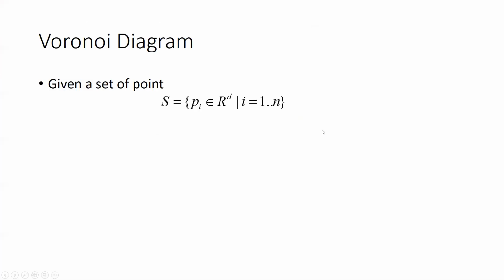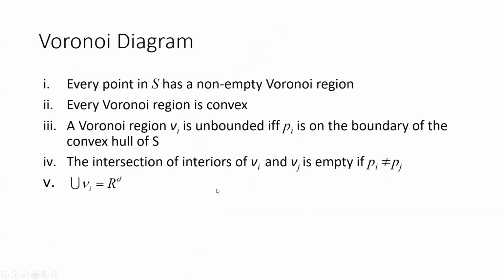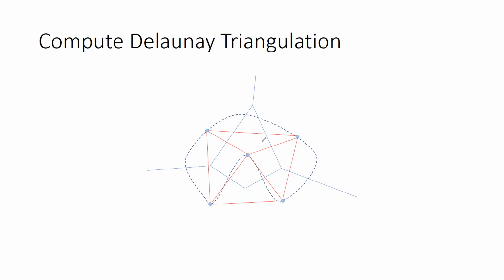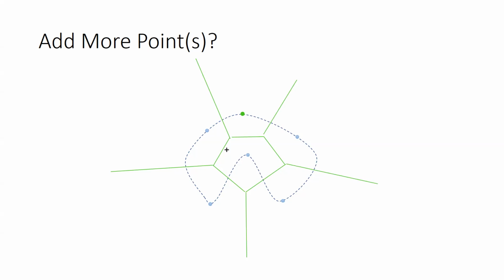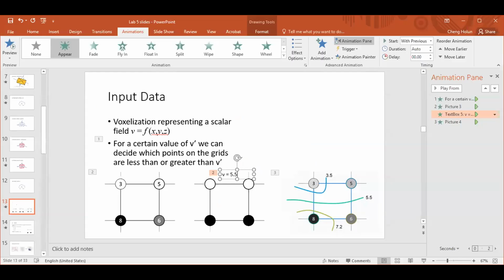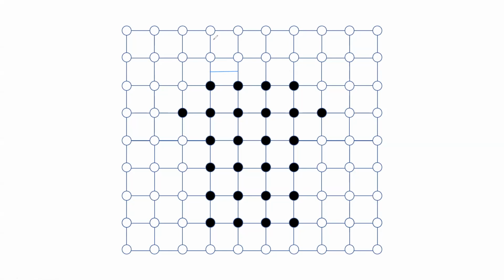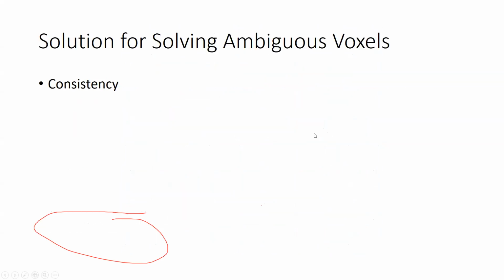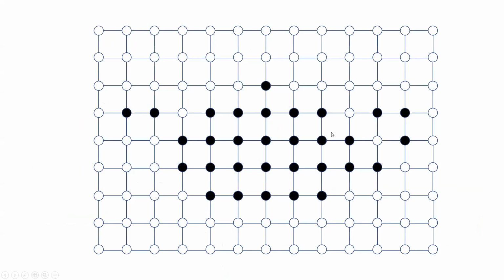[CS3242] Lab 04-06 Surface reconstructions